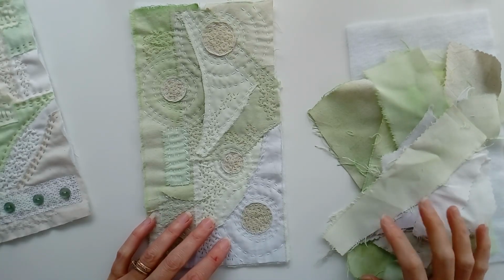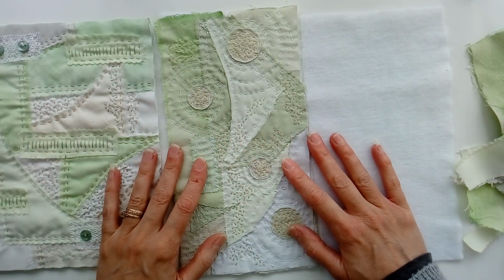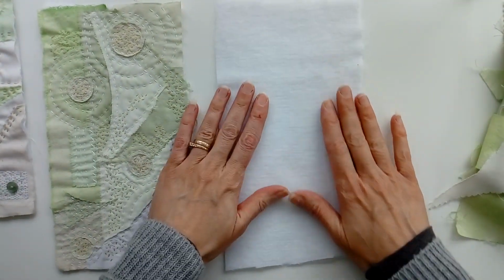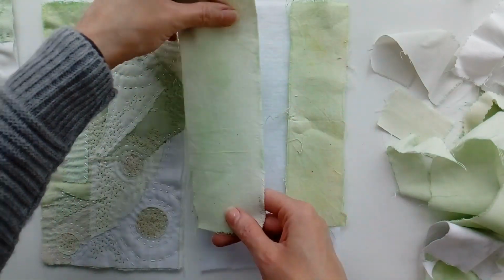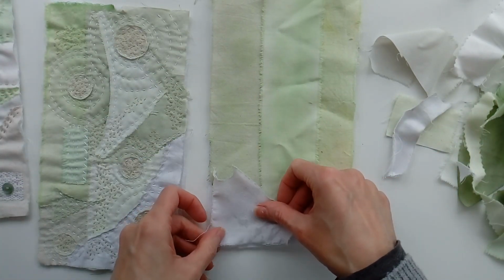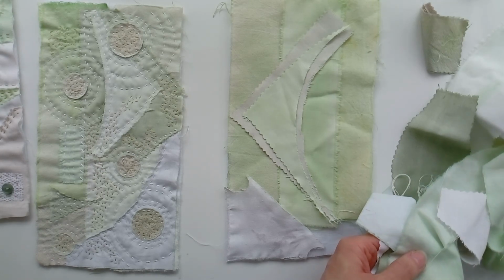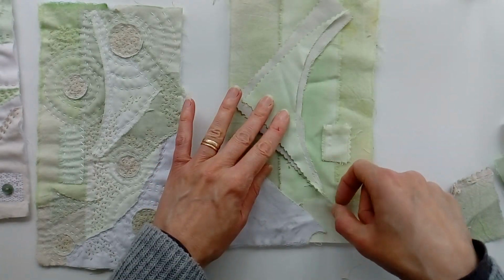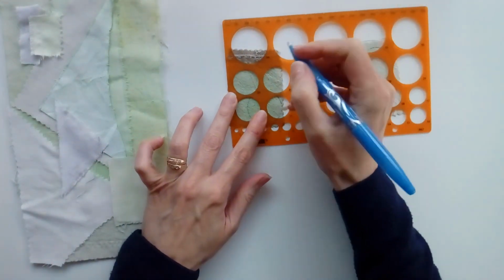How I Begin to Create a Textile Collage for a Small Slow Stitched Art Quilt - No Music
In this video I show you the very early stages of making a piece of textile collage art.

I start with scraps of fabric that I have painted using watercolours in various shades of green. I play around with the shapes until I'm happy with the layout. This can take a while, but it's an important part of the creative process and not to be underestimated, although I probably do spend too long 'faffing'!! Hehe!!

Next, I hand cut some fabric circles to add to the collage, then I'm ready to get all the pieces pinned and tacked into place, ready for some slow stitching, which I will share with you in the next video.